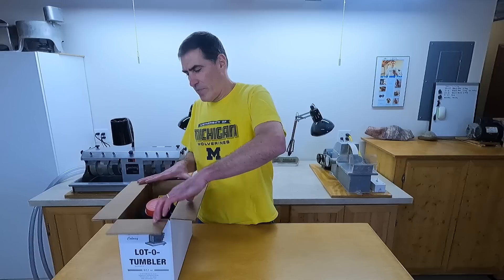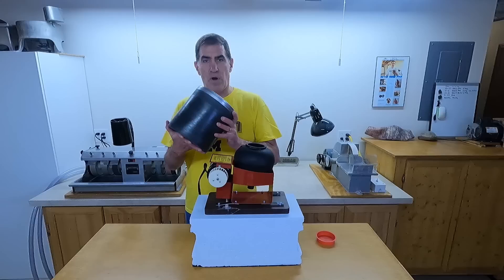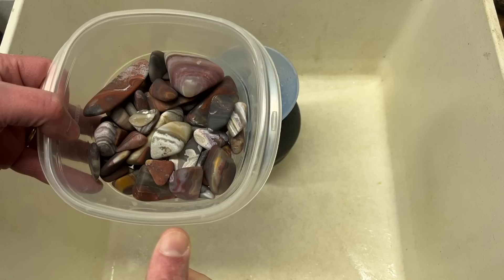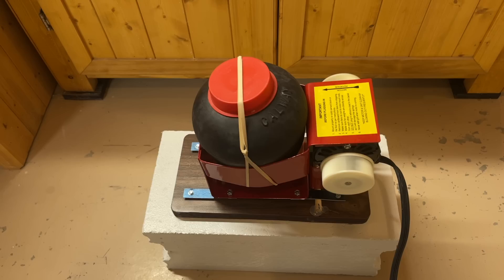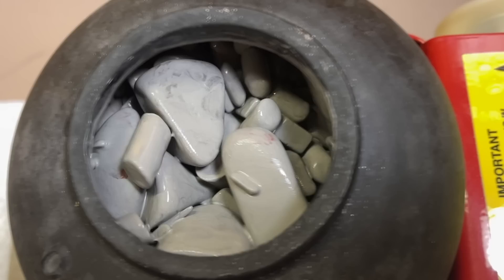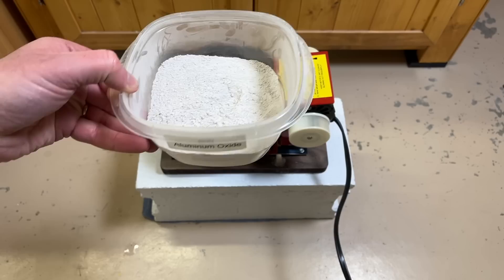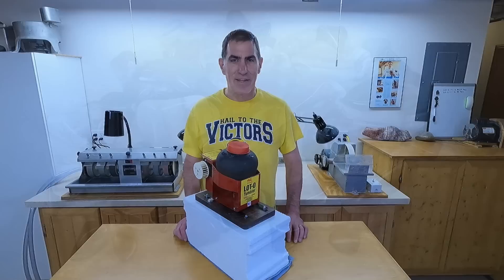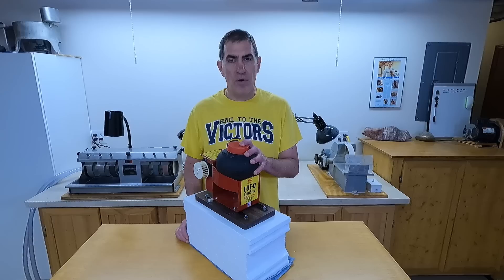The Lot-O Used To Be My Favorite Tumbler. It's Not Now. See Description Below.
The old description of this video is below. I have heard so many stories about how quickly the motors on this tumbler die and how horrible the customer service is, that I can no longer recommend it. I don't have a recommendation for a different vibratory tumbler because this is the only one I have ever used. Both of mine are still running, but I think it's only a matter of time before their motors give out. There is some really good information about possible replacement motors discussed

Old Description:
I have been using a Lot-O tumbler for over ten years. This is what I think of it. I'll also show you how I use it. If you need information about the difference between rotary and vibratory tumblers, check out this video

Since making this video, I have heard more and more stories about the motors failing after just a few months. Please be aware that the quality of the motors in the more recent machines seems to be much lower than it was with my original Lot-O.